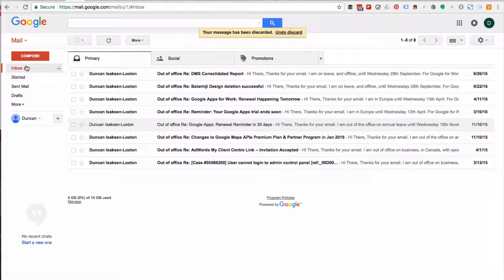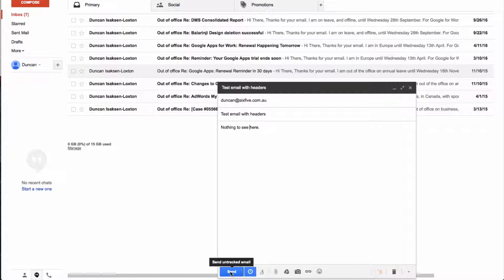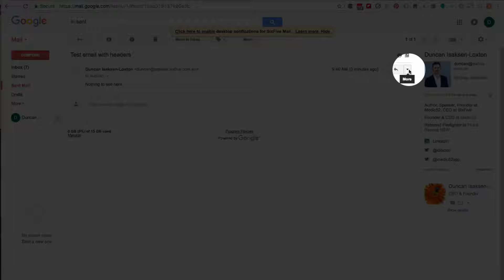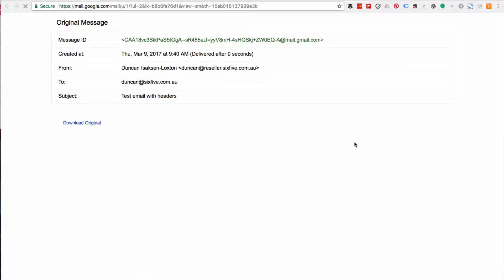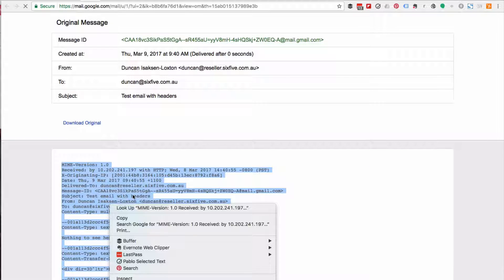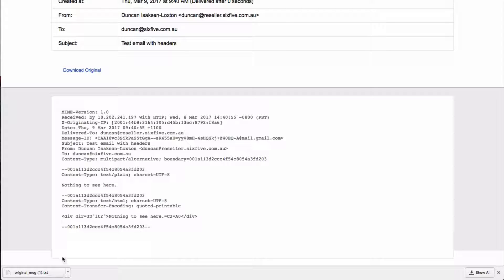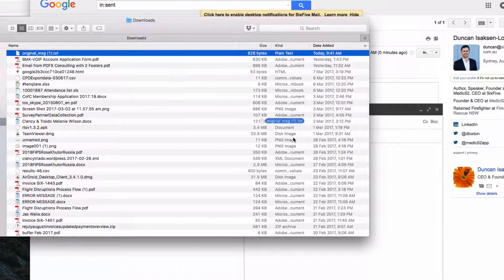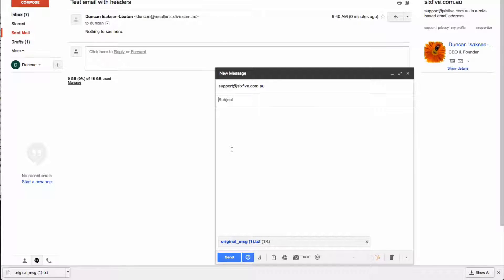How to Get Email Headers in Gmail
If you are having email deliverability issues and you need to see a little more about what is happening in the background, this video shows you what is happening with the servers and technology in the background.

If you don't use Gmail, you can check this help article for other ways to get Message Headers

Once you have the headers you can use this tool from Google to get some more friendly human readable information from them

Chapters:
00:00:00 - How to Find Email Headers
00:00:11 - Providing Information for Technical Support
00:00:20 - Sending an Email and Requesting Assistance with Deliverability
00:00:28 - Sending an Email
00:00:42 - Accessing the Sent Email Folder
00:00:51 - Accessing Original Content in Gmail
00:01:00 - Email Summary and Headers
00:01:10 - Copying and Downloading Files
00:01:21 - Attaching a text document to an email
00:01:30 - The Search for What We're Looking For
00:01:39 - Finding the Original Message Headers